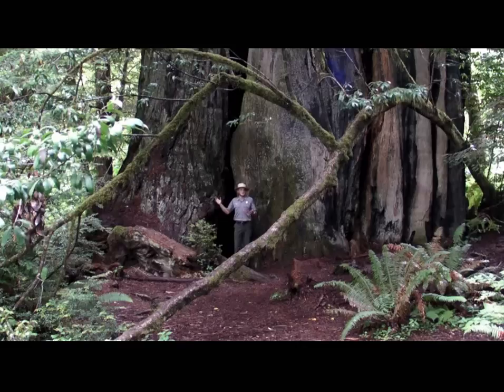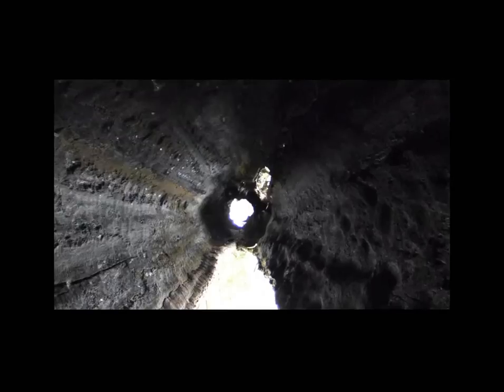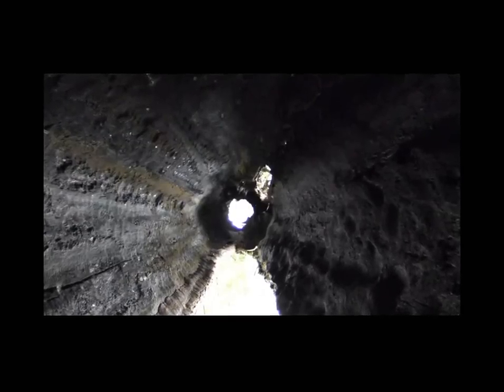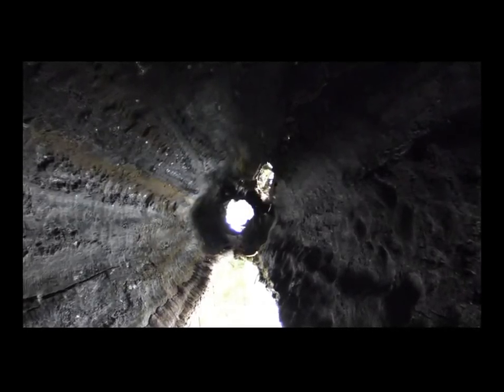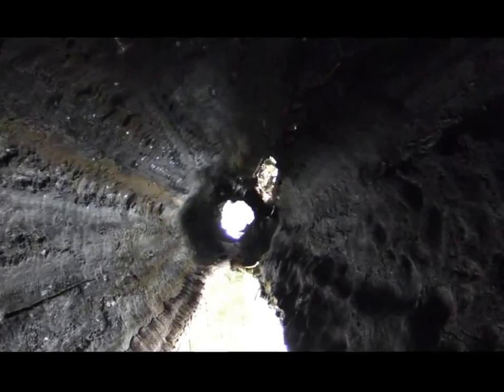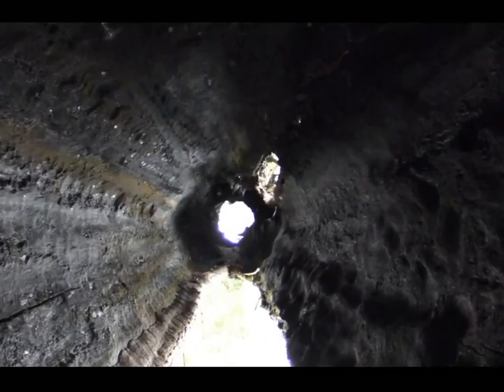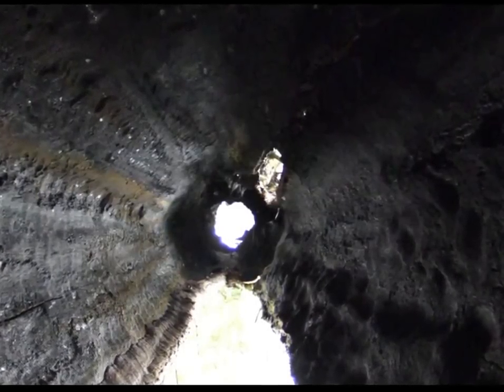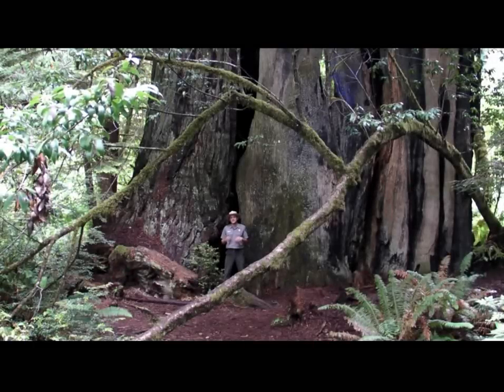Redwood Ranger Minute: Chimney Trees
Direct from Redwood National and State Parks, Ranger Liam takes you inside a living coast redwood.